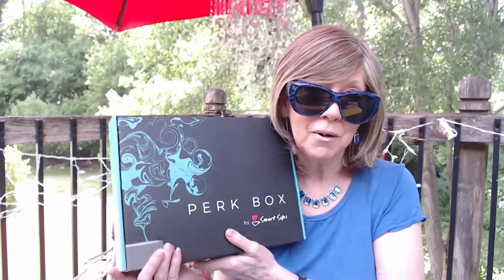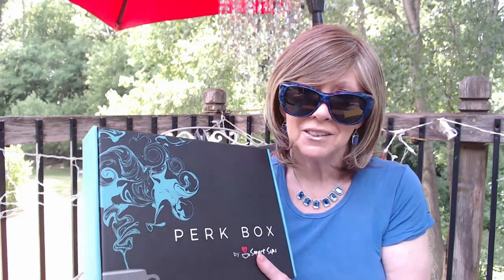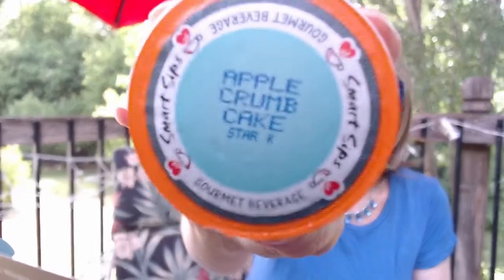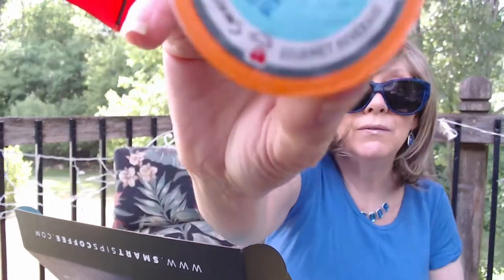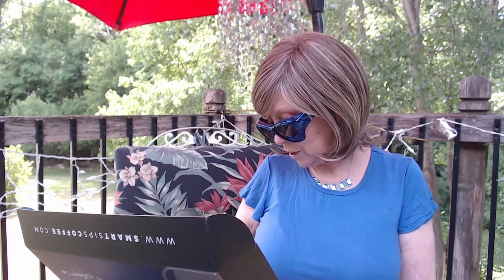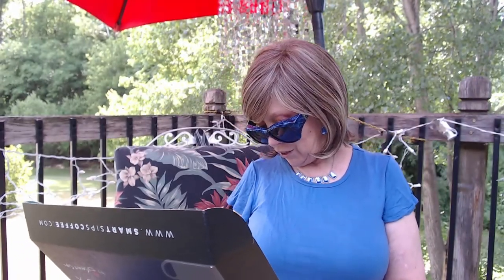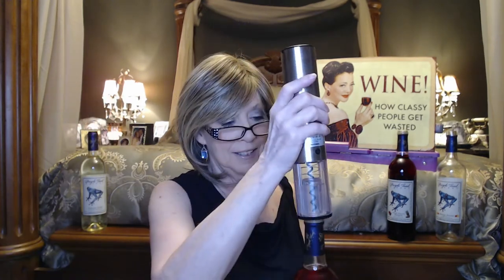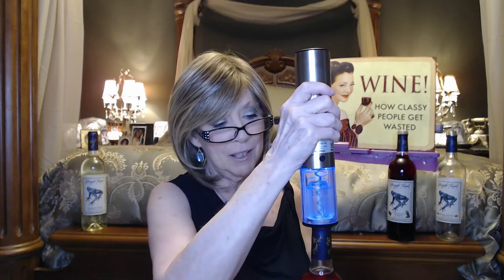Coffee, Tea, Wine & Life~ Smart Sips Coffee & Purple Toad Winery!!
Welcome to my Vlog ~ Coffee, Tea, Wine and Life!

Thanks so much for popping in and sharing part of you day with me. I don't have a busy life, or even interesting, but I love sharing some of my day and thoughts with you.

I hope to try my best to be interesting, and entertaining….not hanging from the bed posts or swinging from a chandelier entertaining, but hope I can touch on some fun topics and get to know all of you a bit better!!

Yoga Club

This Active wear is high end, great quality, and a great value!

Use my link to get $20.00 off your first box!!

They have the BEST Referral Program ever!!

Book of the Month Club
Use my link below to get your first book for $5.00!!

If you spend over $30.00 use code:  BESTCOFFEEEVER    for $5.00 off!!

Purple Toad Winery!

XOXOX
 Nancy